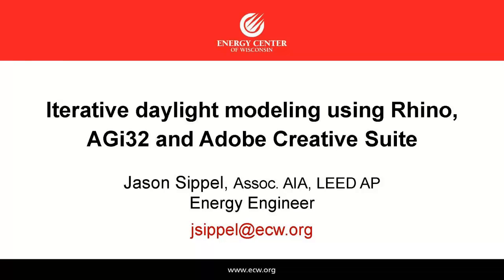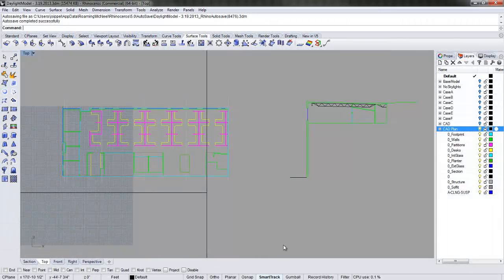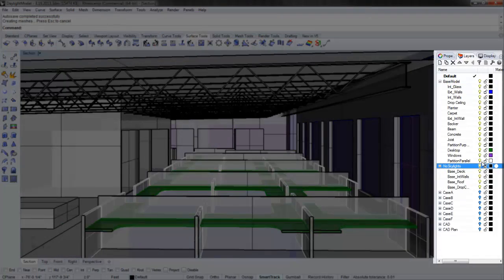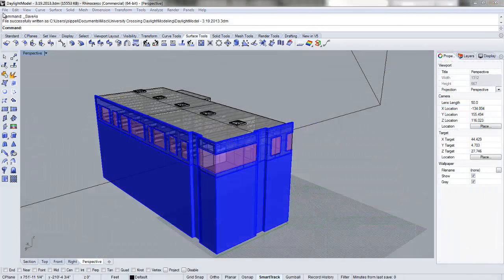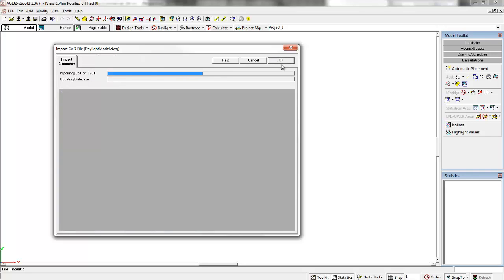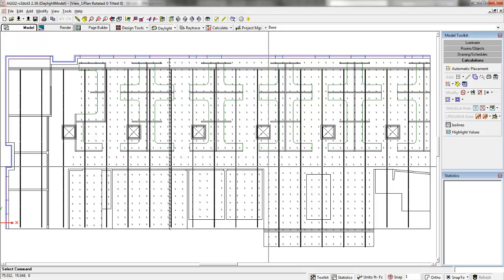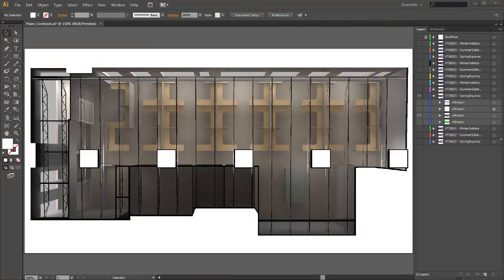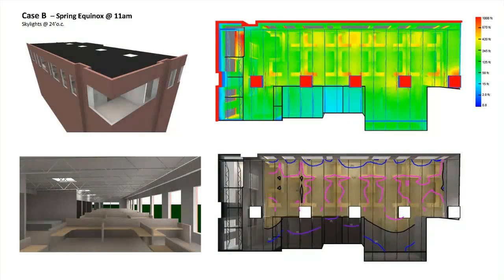Iterative daylight modeling using Rhino, AGi32 and Adobe Creative Suite